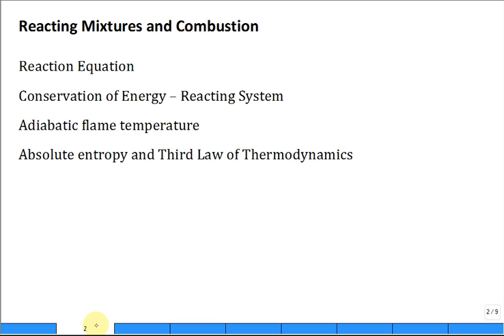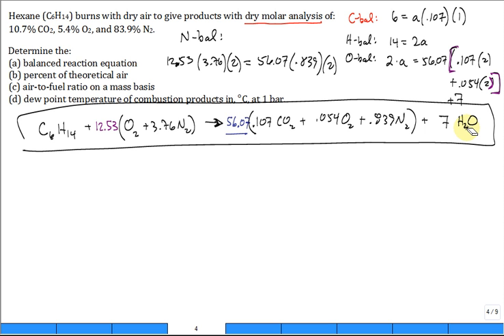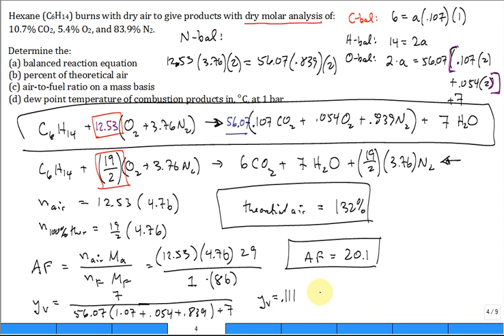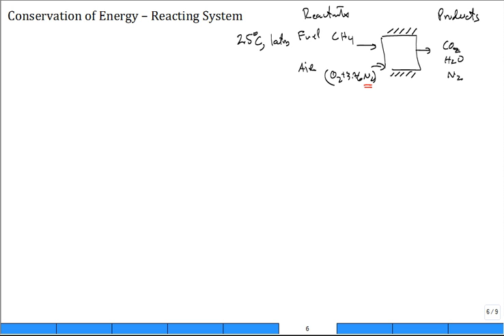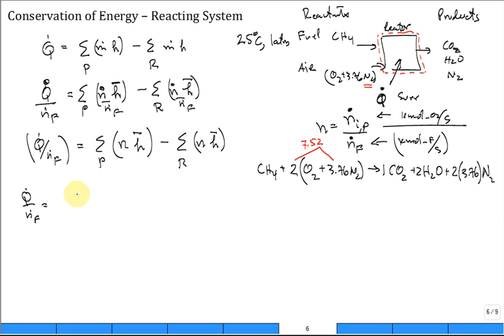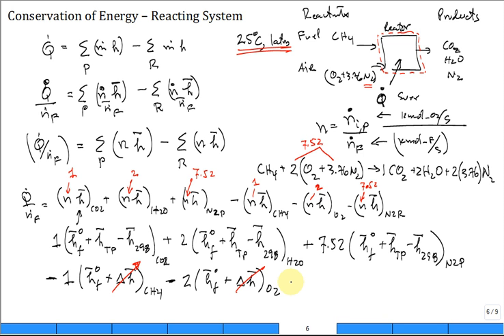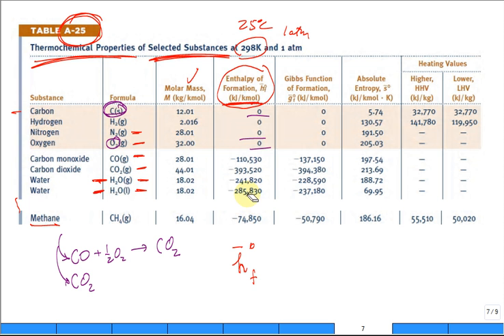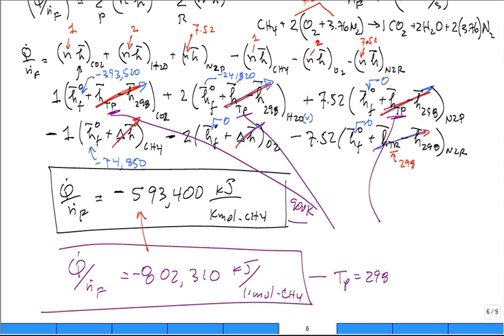ME4293 Combustion 2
Example - Hexane, Dry Analysis: 0:20
-Part (a): 0:42
-Part (b): 5:29
-Part (c): 8:53
-Part (d): 10:10

First Law Analysis: 13:32
-Energy Balance: 17:48
-Per Fuel Flow Rate Form: 19:18
-Expansion: 21:07
-Property Tables: 29:20
-Substitution: 34:41

Example -Methane, Theoretical Air: 36:28
-Schematic: 37:00
-Heat Transfer: 38:01

Thermodynamics II